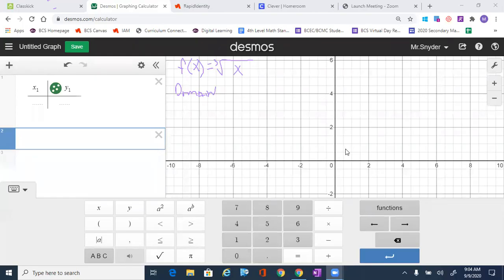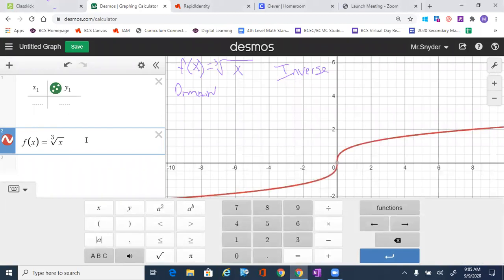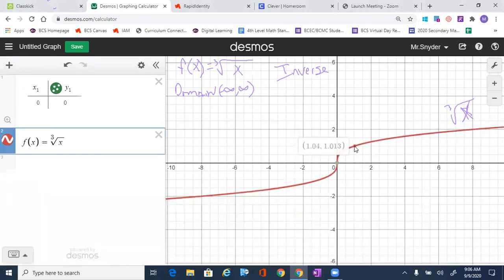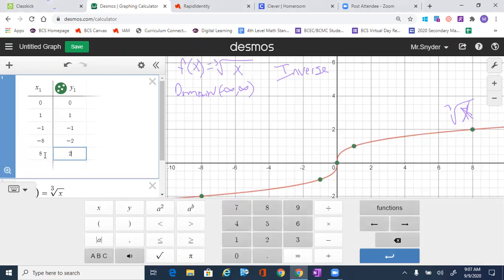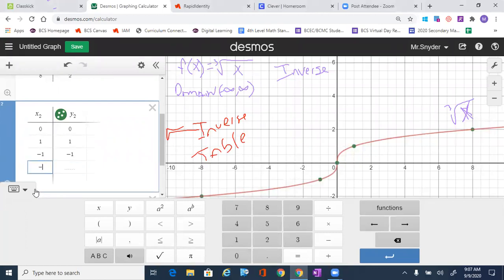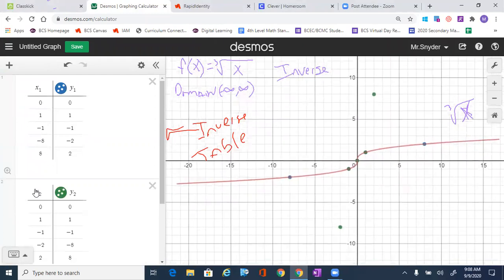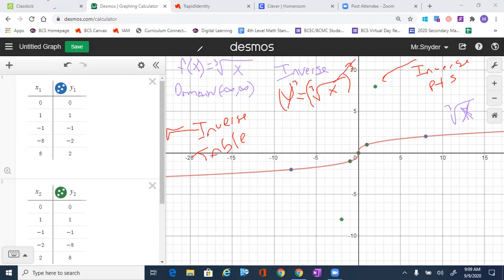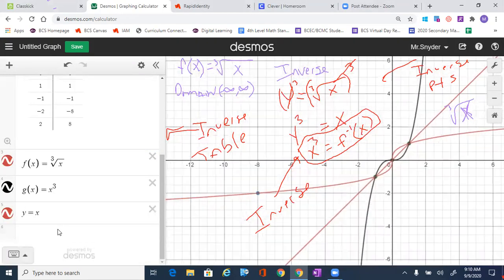Intro Inverse Cube Root